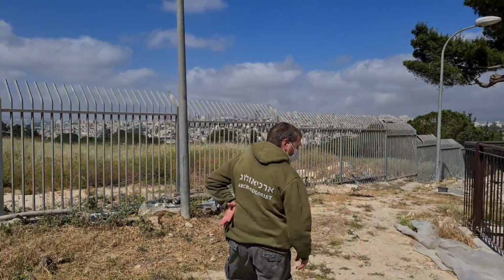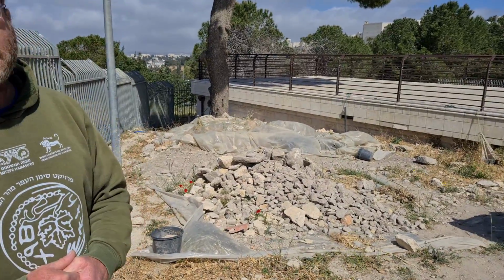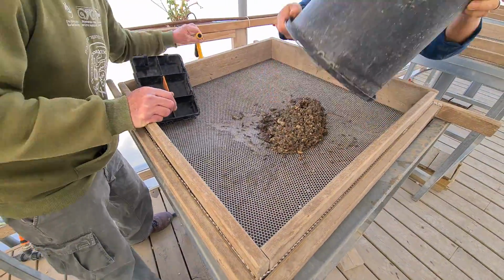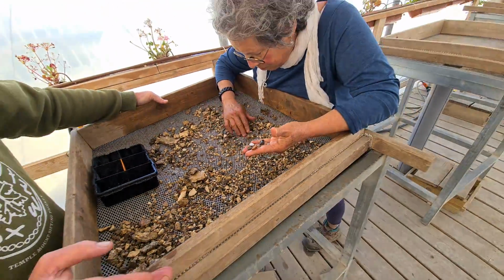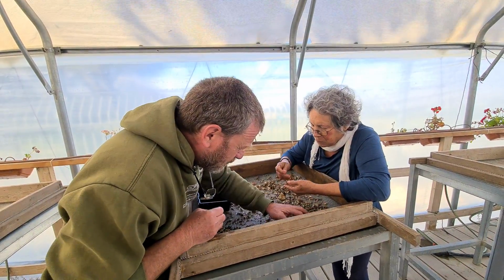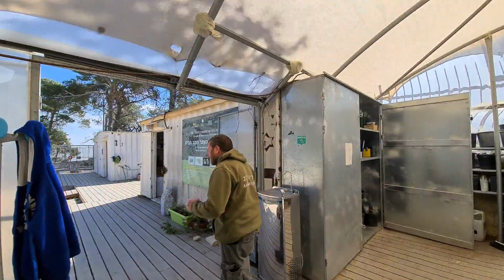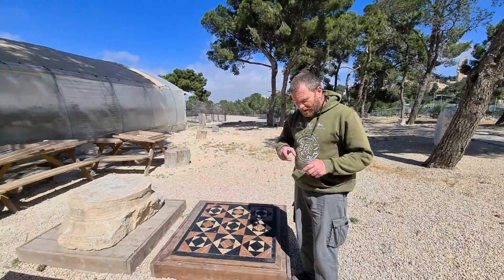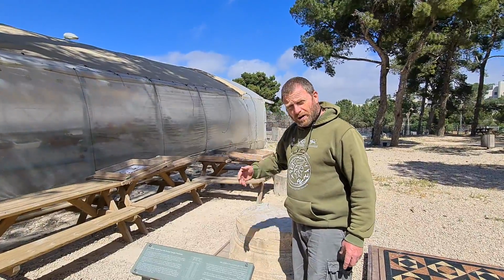You are welcome to dig in Jerusalem - Temple Mount Sifting Project - HaMasu'ot Lookout. Yuval Marcus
An important and personal request from me (followed by information about the Temple Mount Sifting Project): unfortunately as a tour guide I have not worked since February 2020.
I would be happy if you could share the site with your other friends who are interested in the rich and sacred history of the place
Thanks
Zahi Shaked

Since 2004, the Temple Mount Sifting Project (TMSP) has been sifting soil destructively and illegally bulldozed from the Temple Mount. This atrocious destruction was committed by the Islamic Movement and the Muslim Waqf, with no archaeological supervision, in order to prevent the revelation of hundreds of thousands of important artifacts. These artifacts which would have otherwise been lost, attest to the First and Second Temple periods, the Byzantine period, and the Crusaders – historical periods that are not accessible for the archaeological research at the site of the Mount itself.

The TMSP was created in order to save as many ancient artifacts as possible from thousands of tons of debris, as well to conduct archaeological research in order to shed more light on the history of the Temple Mount: A place of significance to billions of people throughout the world. To visit Temple Mount Sifting Project- HaMasu'ot Lookout and get the most from your holiday in Jerusalem.

Parralel to my studies, and in order to earn a living, I was employed for many years in advertising. What I learned there was how to attract the publics attention, generate and, increase interest, and assimilate information.  All this I use as tools to describe, explain and deepen the interest in the sites that we visit. From my experience, I have learned that in this way, the Holy Land becomes more than just history, and that the large stones that we see scattered about in dissaray, join together one by one until they become - a Byzantine Church. This also happens when I lead a group of Pilgrims in the Steps of Jesus. We climb to the peak of Mount Precipice, "glide" over the land to the Sea of Galilee, land on the water, and "see" the miracle which enfolds before us. This is a many-faceted experience. Not only history which you will remember and cherish, but an experience which I hope will be implanted in your hearts and minds, and will accompany you all the days of your life.